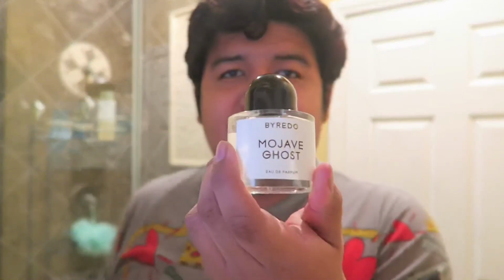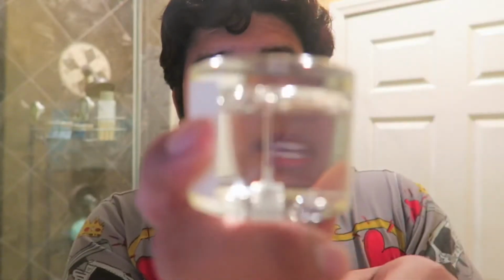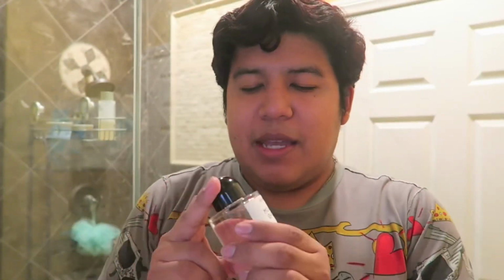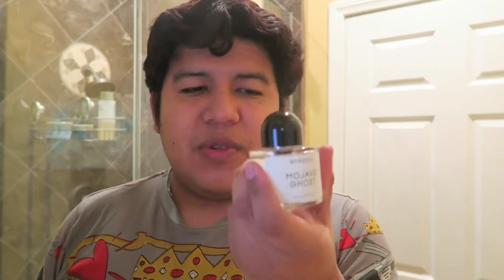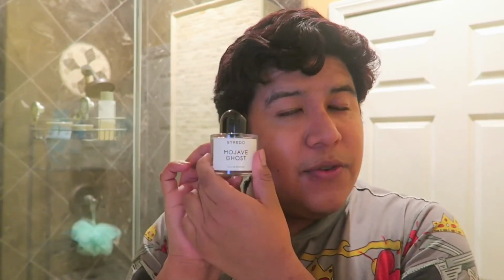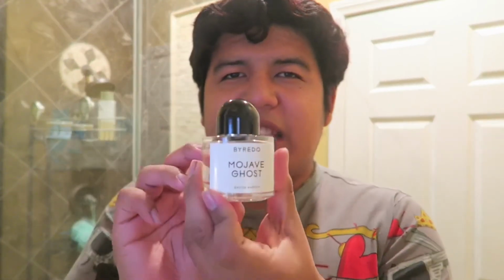BYREDO “Mojave Ghost” | FRAGRANCE REVIEW!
IN THE KOI POND: The Seventh Collection for KOSHKA by Emis The Cat, AVAILABLE NOW!

thankyou so much for watching, it means a lot